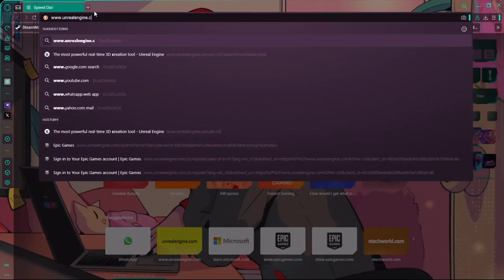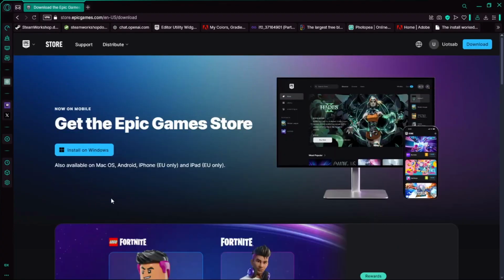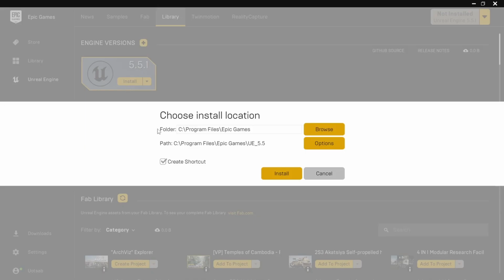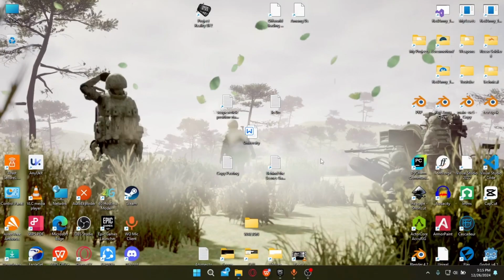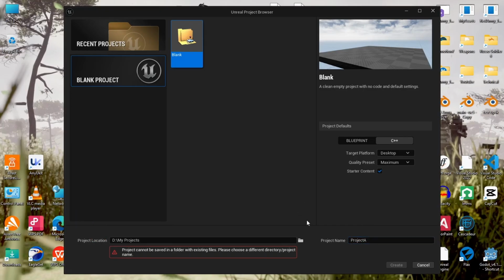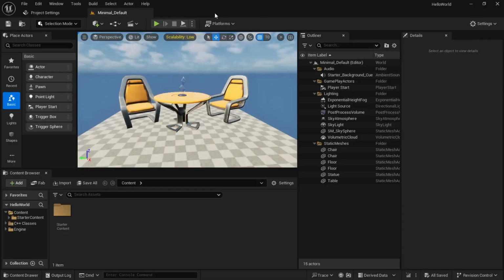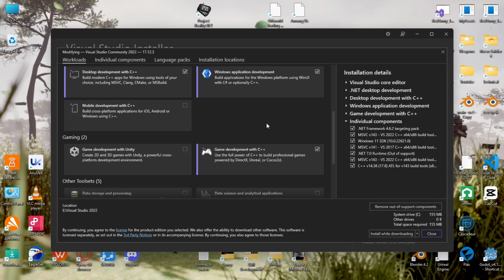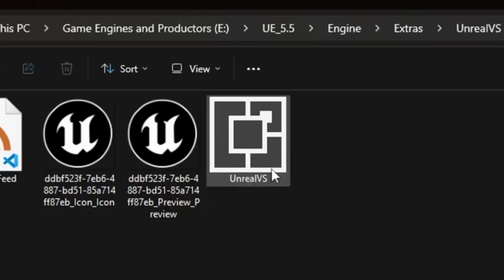How to download and install Unreal Engine 5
This video teaches how to install Unreal Engine 5. On here, Unreal Engine is installed via Epic Games launcher with Visual Studio in mind. This also catches some steps beginners miss on most tutorials. So problems can be minimized.
Use this attribute if you don't have DirectX 12 support:
-DX11
More about integration of the attribute on the video.
I upload game engine tutorials. These tutorials are related to fundamentals of editors, 3D arts, sound design, programming etc. I design in a perfect way, so you don't miss key points. I believe you'll really love these tutorials I upload!
We'll meet on the next video!!!